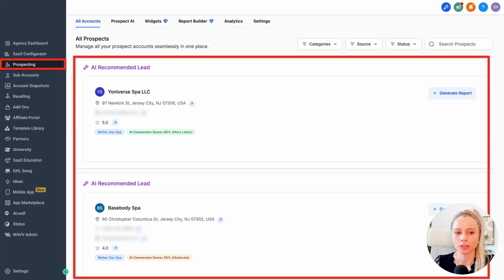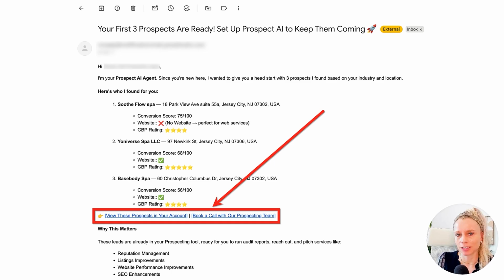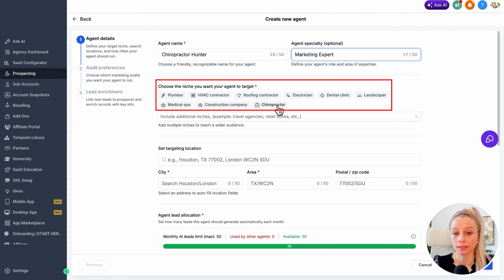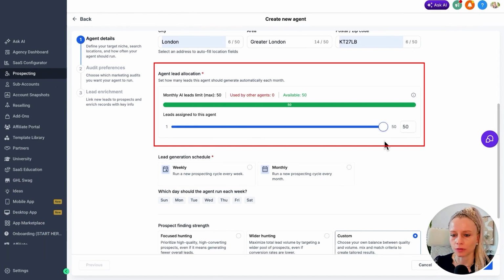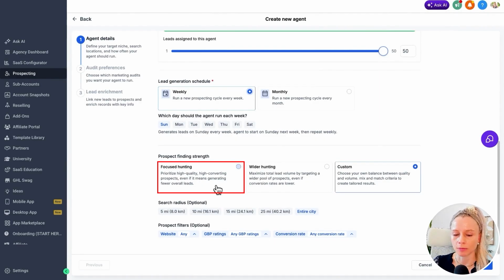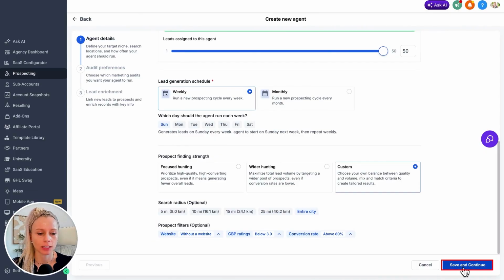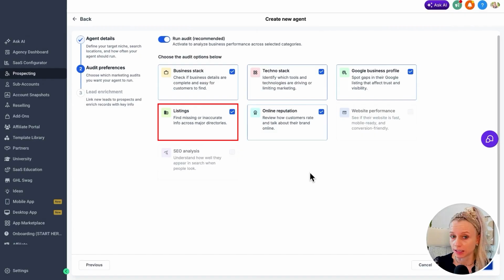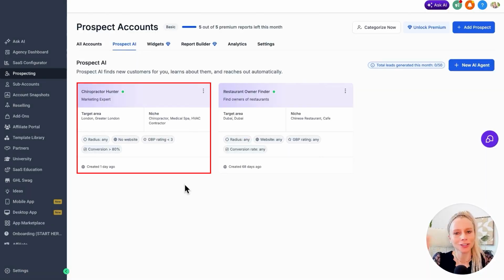Find Perfect Leads FAST With AI Prospecting on HighLevel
Scale your agency faster with the Prospecting Tool in HighLevel. Discover AI-recommended prospects, prioritize high-intent leads, and launch targeted outreach that books more demos and wins retainers—without manual research.

How AI surfaces best-fit local businesses for new agencies
Filters to refine niche, location, revenue range, and tech stack
Signals that indicate buying intent and urgency
Building outreach lists and syncing to pipelines
🤖 AI recommendations explained

Data points analyzed: website health, reviews, ad activity, social presence
Gap detection: missing funnels, low review count, poor site performance
Score-based ranking to focus on quick wins first
Continuous refresh as markets change
📋 List building workflow

Set your niche (e.g., medspa, HVAC, dental) and target cities
Apply criteria: review score, ad spend, CMS, contactability
Save segments and export or push directly to CRM
Tag prospects by offer type: SEO, PPC, reputation, websites
✉️ Outreach that converts

Personalize emails/SMS with detected gaps (e.g., “No Google reviews”)
Sequence follow-ups with social proof and a clear CTA
Route replies to a shared inbox for fast handling
📈 Pipeline and tracking

Auto-create opportunities with stage, value, and source
Track response rate, booked calls, and close rate by segment
A/B test offers and subject lines to optimize week over week
🧩 Best practices for new agencies

Start with one niche and 2–3 cities for focus
Lead with a free audit tied to visible gaps
Bundle quick wins: review boosts + landing page + basic ads
Set daily prospecting targets and automate reminders
🛠️ Troubleshooting tips

If results look sparse, widen radius or relax filters
Verify integrations and permissions for list exports
Refresh data to capture newly discovered businesses
🚀 Growth multipliers

Build SOPs for prospect research and outreach
Create templated audits you can deliver in 24 hours
Track LTV and churn by acquisition channel to guide focus
HighLevel prospecting tool, AI lead recommendations, agency lead generation, local business outreach, niche targeting, sales pipeline, inbound and outbound, review gaps, PPC opportunities, website audits, appointment booking, demo calls, CRM automation, cold email, SMS outreach, agency growth, B2B lead gen, marketing agency playbook, retention and MRR growth